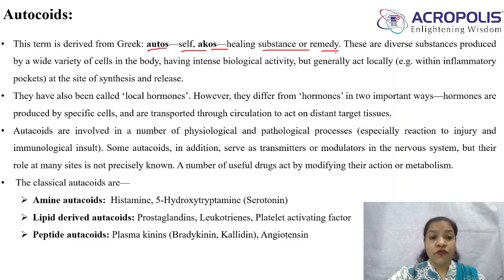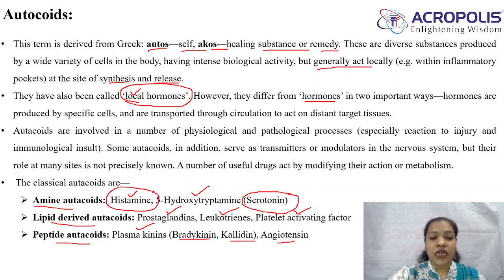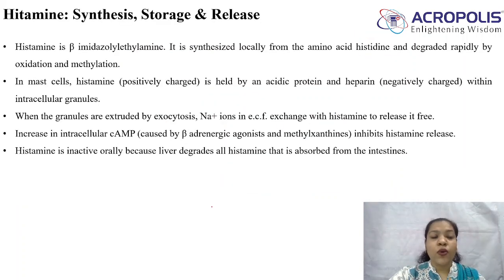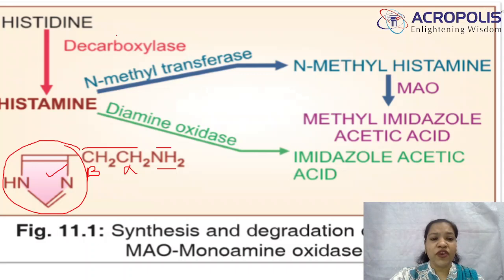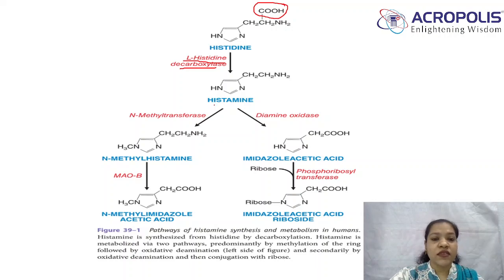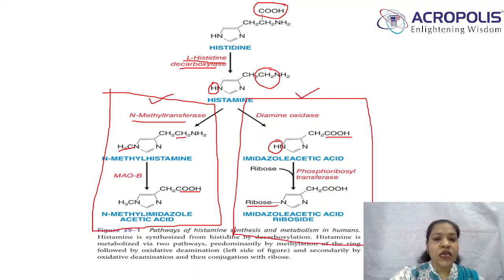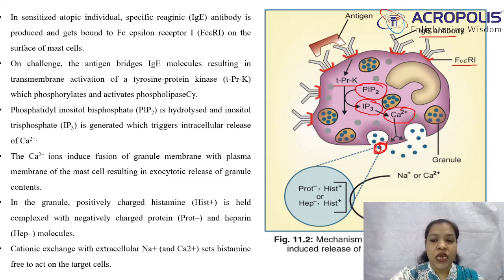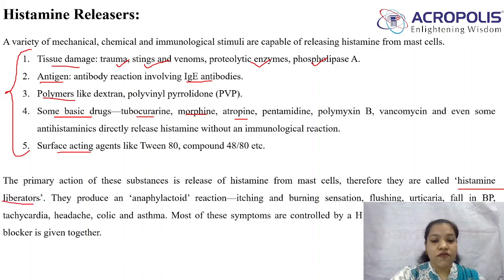AIPER Steffy Mary Chandy